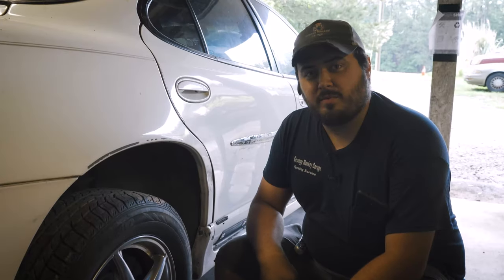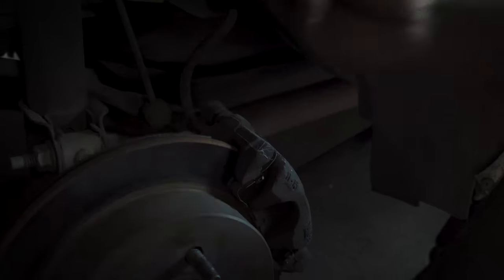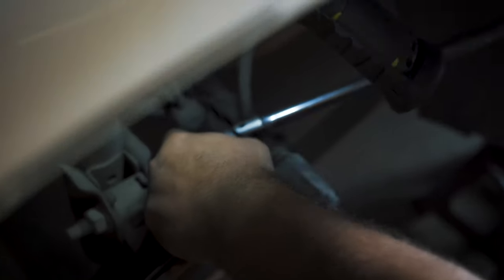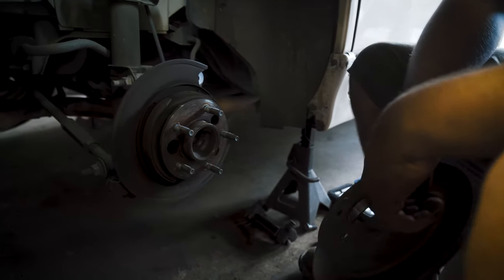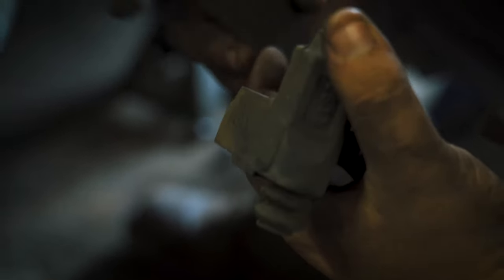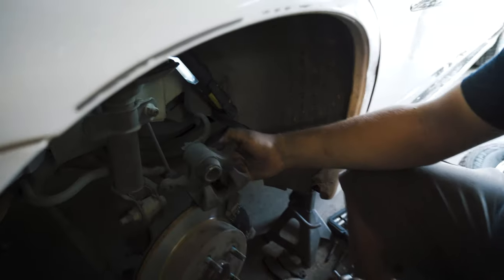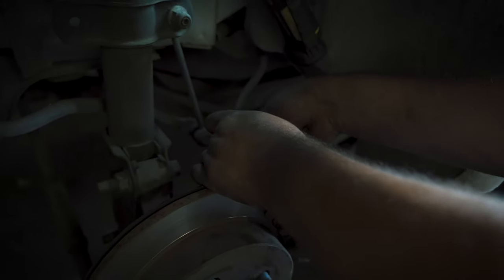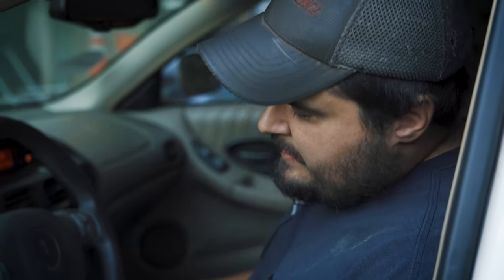HOW TO CHANGE BRAKES AND ROTORS, Pontiac Grand Prix Brakes and Rotor Replacement, Re-Surface Rotors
In this video Grumpy Monkey Garage continues the restoration of the Pontiac Grand Prix by changing the brake pads and getting the rotors re-surfaced!

Best Automotive Headlamp you can buy
StripLight Pro by Odelfi

Best Jump Box
Fatmax Jump Box

Best Ratchet for hard to reach bolts
Long Skinny Ratchet

Best Impact drill for your buck
Kobalt Impact Drill

Enjoy this video and want to see more like it?

1998 TOYOTA COROLLA REVIEW, should you buy a 98 toyota corolla in 2020, Corolla review 4k

CHEVROLET S10 REVIEW, Should you buy a Chevy s10 for your business or kids? Chevy S10 Xtreme review

 FIRST GEN RAV4 REVIEW, 1998 Toyota Rav4 Review, are 90s rav4s worth buying today? Toyota SUV Review

2000s JEEP GRAND CHEROKEE REVIEW, is 2000s the Jeep Grand Cherokee reliable? Should you buy a jeep?

TOYOTA RAV4 REVIEW, Third generation Toyota RAV4 review, Is the 2014 RAV4 the best SUV you can buy?

01 TIBURON STILL GOOD 20 YEARS LATER? 2001 Hyundai Tiburon Review, The Best Cheep Sports Car Review

2010 NISSAN ALTIMA REVIEW, Is it still worth the price 12 years later? The best sedan for the money?

BEST CAR JACKS YOU CAN BUY, Top Three Best Car Jacks Review, What To Look For When Buying A Car Jack

TOP 5 AUTOMOTIVE TOOLS, The Best Tools You Can Buy As An Automotive Mechanic, Best Tools Review